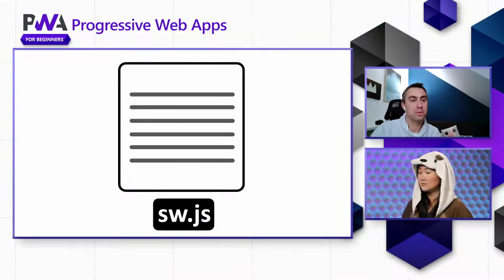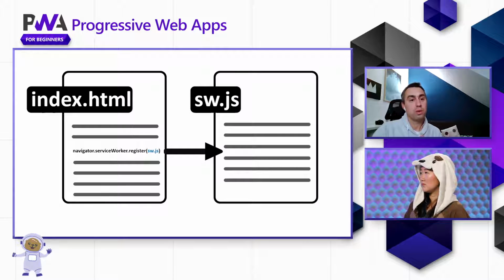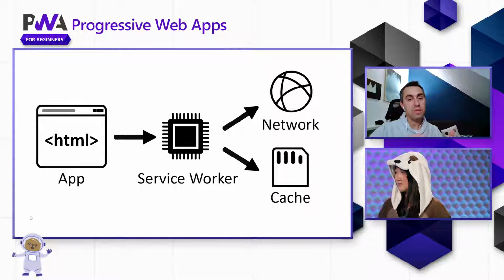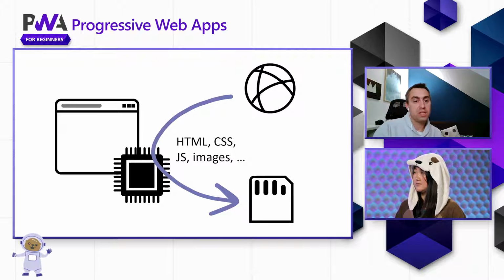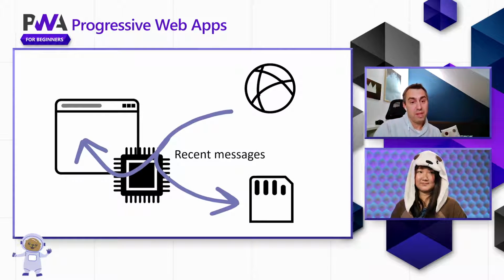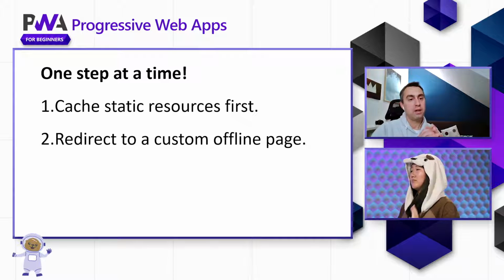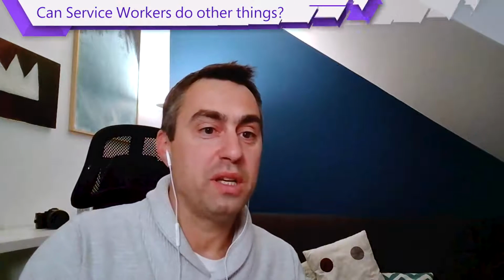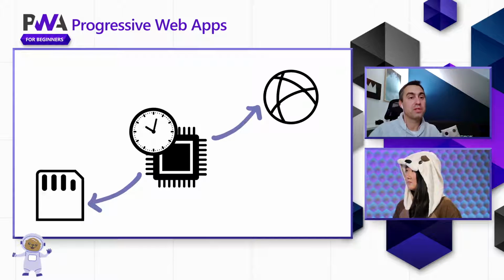Introduction to Service Workers [2 of 17] | PWA for Beginners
This video is an introduction to Service Workers. You will learn:
✅What Service Workers are.
✅Various ways to make a PWA network-reliable by using the cache.
✅A quick look at other advanced features Service Workers can unlock in PWAs.

👋🏼 Get in touch:
Patrick Brosset, Senior Product Manager
Beth Pan, Senior Software Engineer